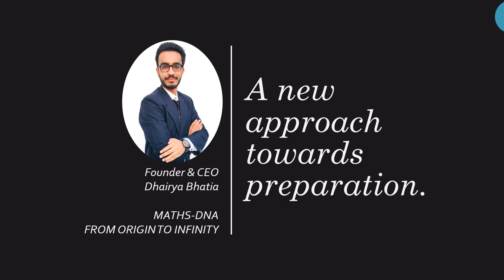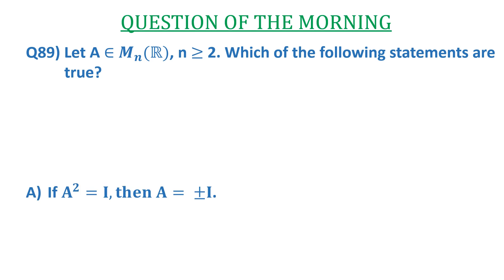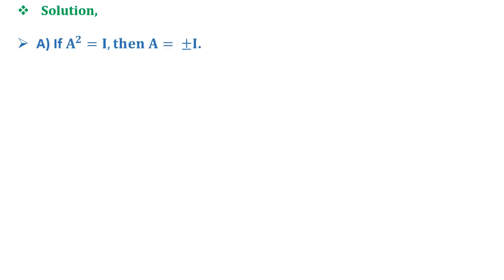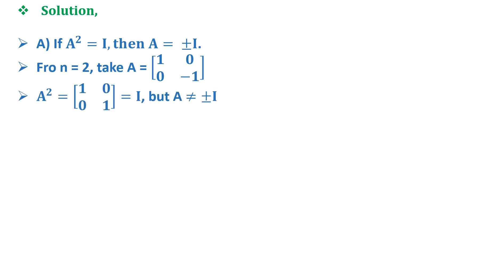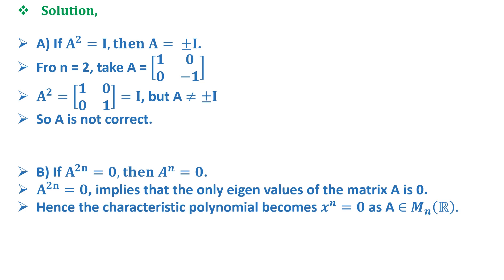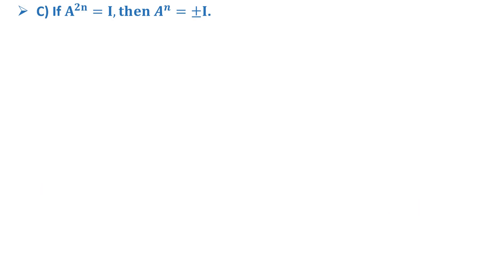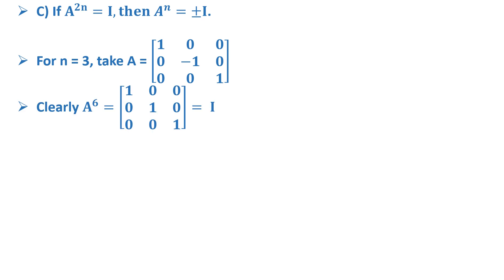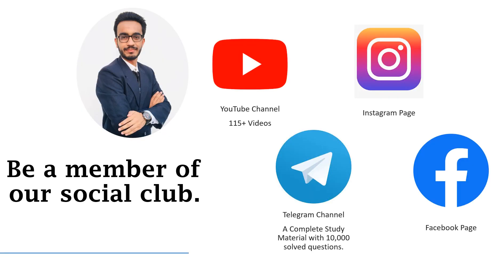QUESTION - 89 | LINEAR ALGEBRA | CSIR-NET | SLET | GATE | IIT-JAM | NBHM | NBHM P.Hd.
(M.Sc.) (GSET)
(KACHCHH UNIVERSITY RANKER)
(RESEARCHER)